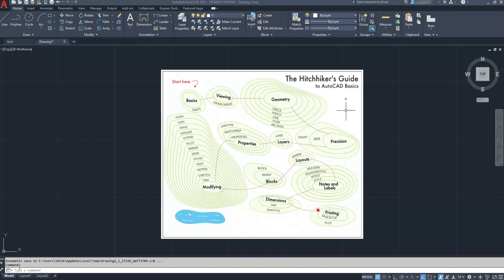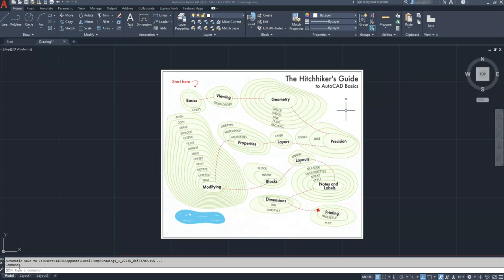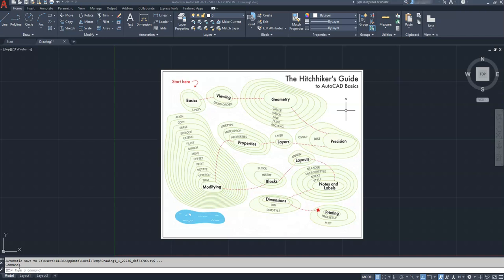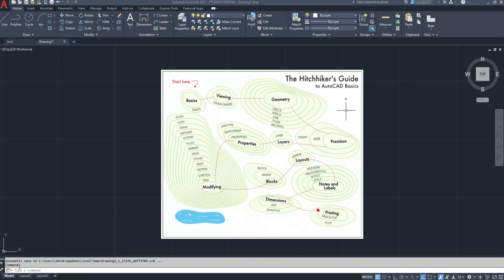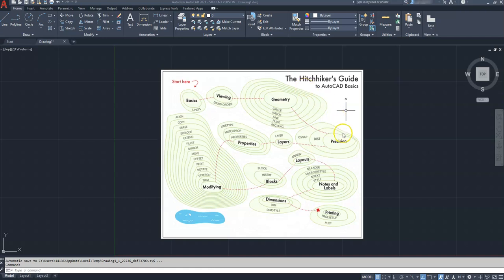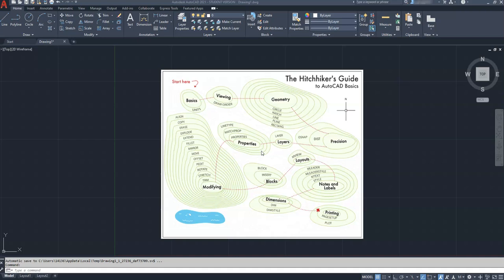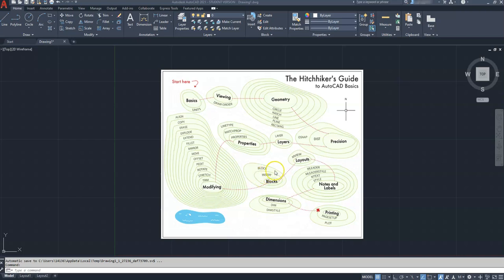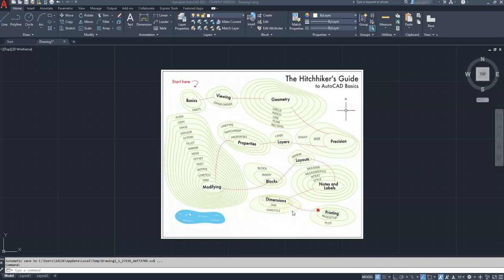AUTOCAD BASICS: START HERE